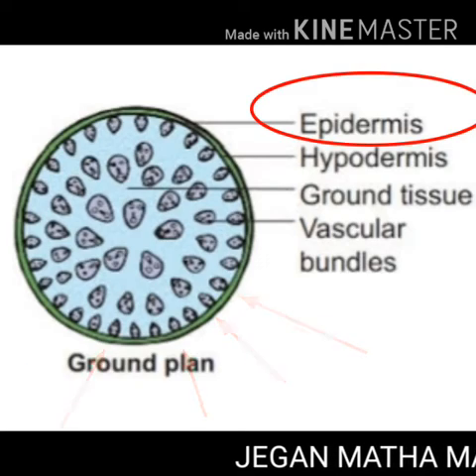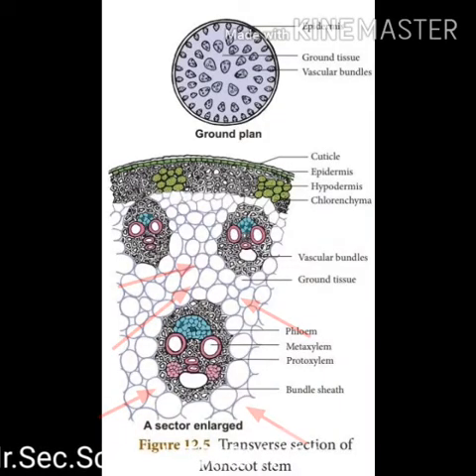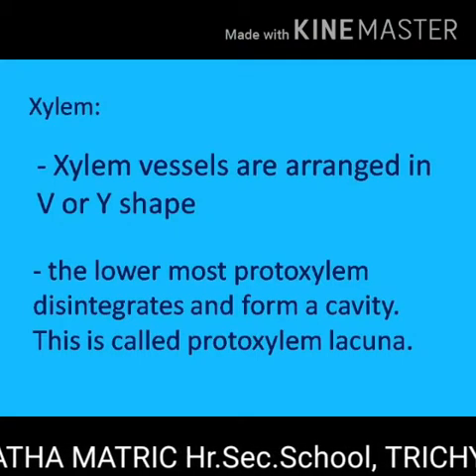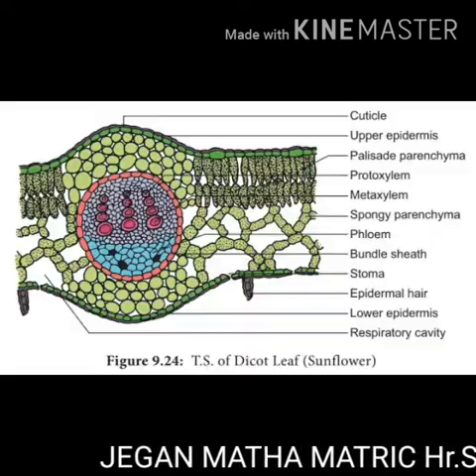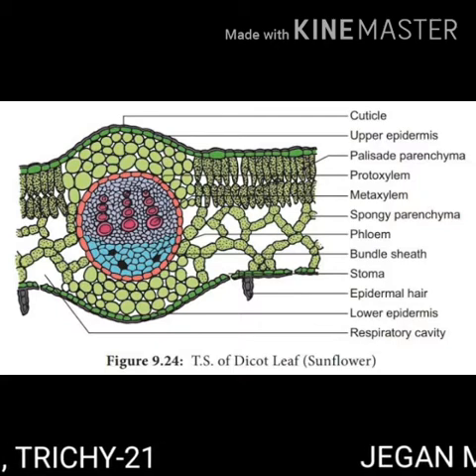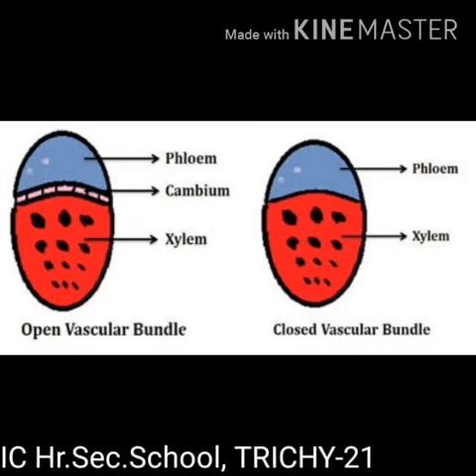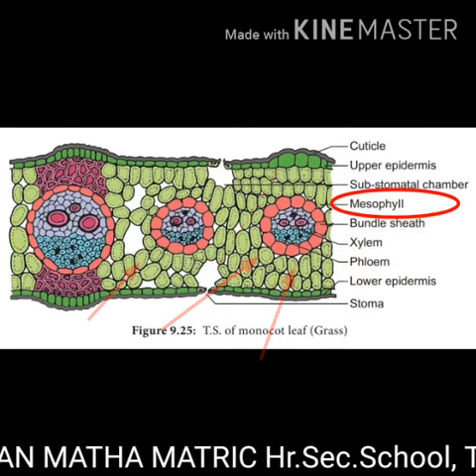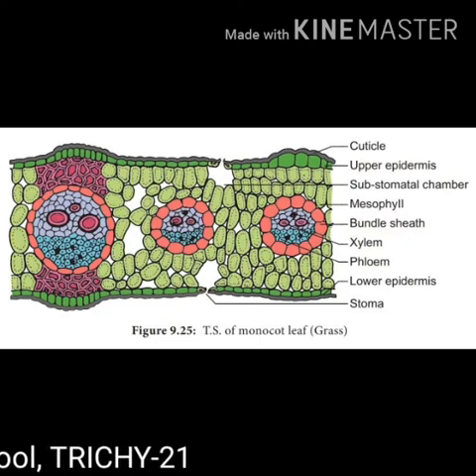STD-X-SCIENCE- PLANT ANATOMY AND PLANT PHYSIOLOGY-3